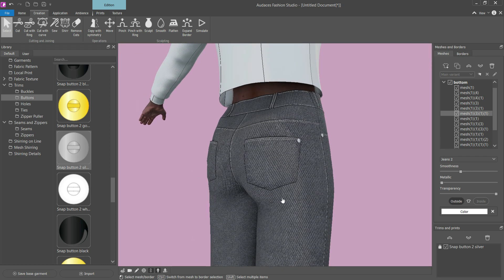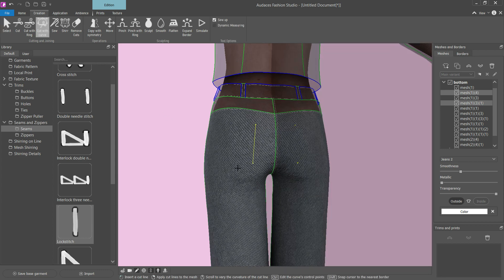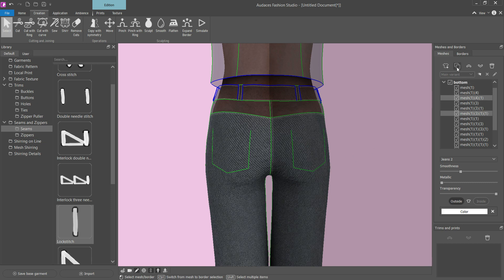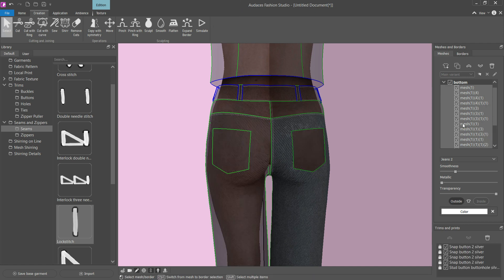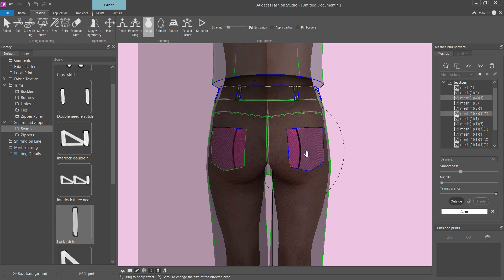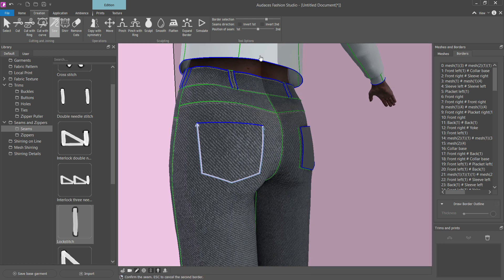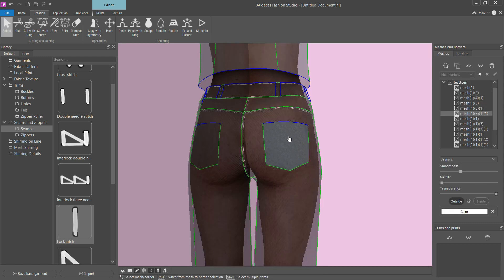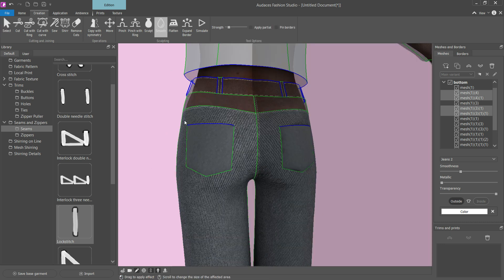Creating pockets in Audaces Fashion Studio | 3D Fashion Design Tutorial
✨ One of our most awaited tutorials is finally here! Learn how to easily create pockets in Audaces Fashion Studio by following these 4 steps. 👖